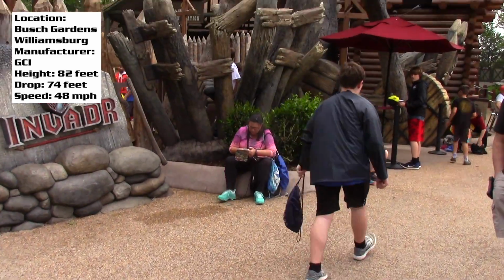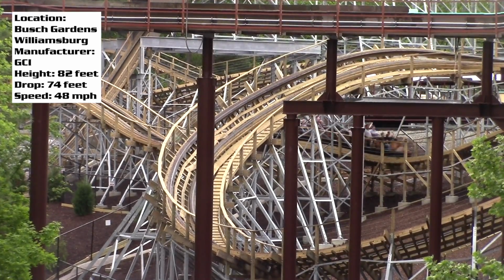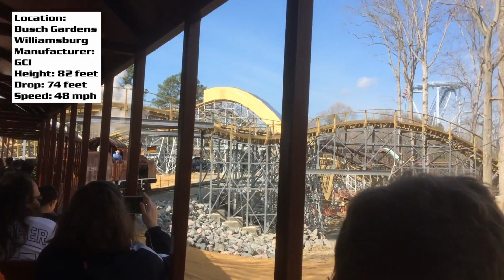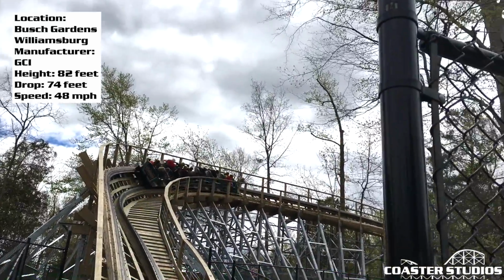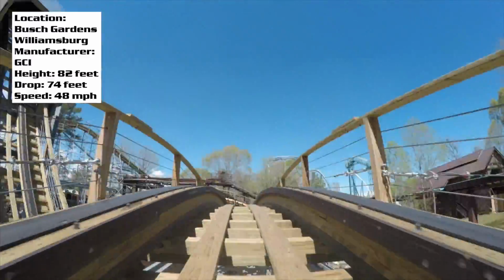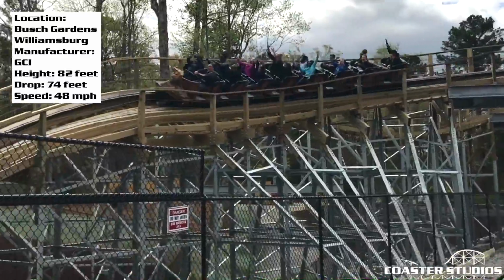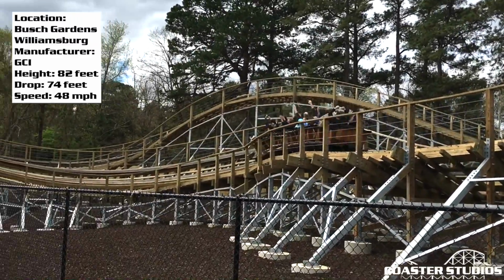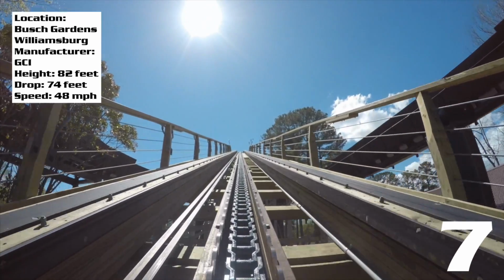InvadR Review Busch Gardens Williamsburg GCI Wooden Coaster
Its the newest coaster at Busch Gardens, and is the parks first ever wooden roller coaster! Featuring the prominent viking theme, it can be found in the New France section of the park, passing out over both the log flume and train! These are my thoughts on this awesome family coaster!

Want to help out the channel? Photos must have been taken by you, and cannot be watermarked. By sending them to me, you are giving me the right to edit them and use them in any video that I choose. I am accepting photographs from any park, anywhere! Photos don't have to be of just the roller coasters. Any photos are appreciated!